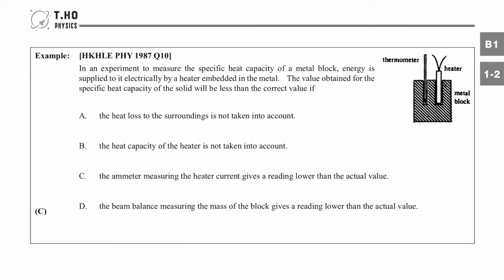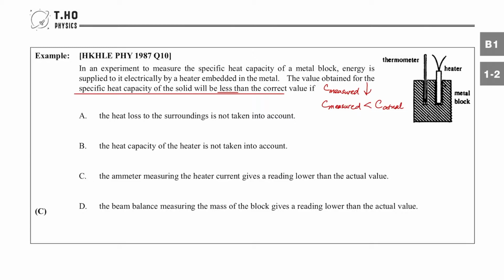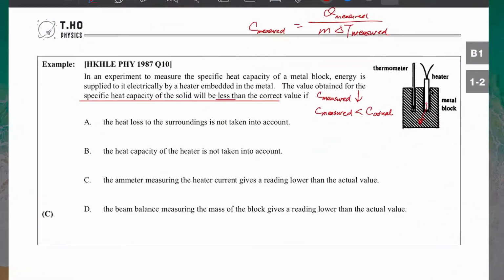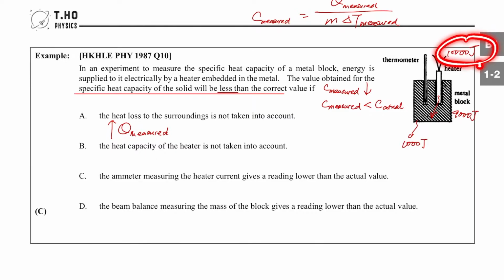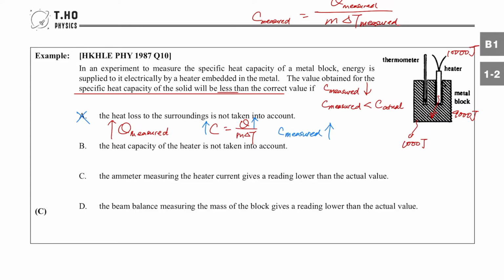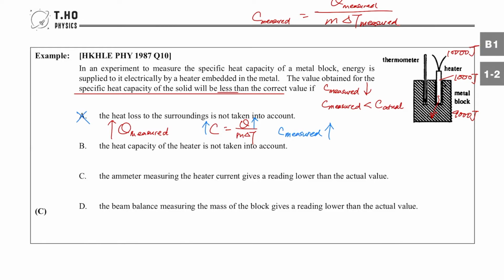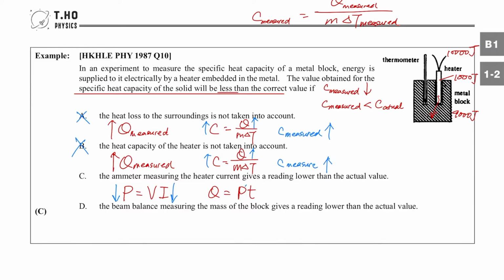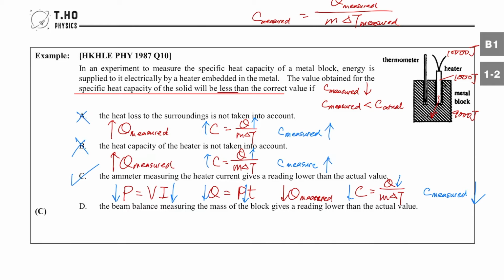(1.1-2) HKHLE PHY 1987 Q10